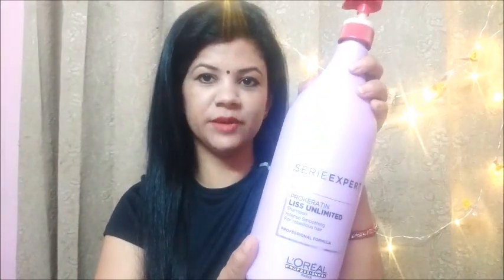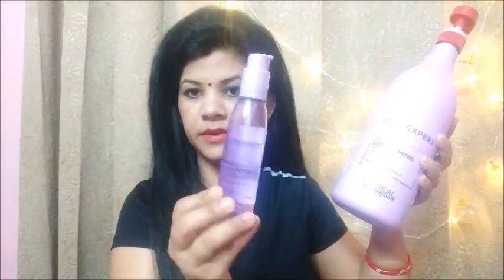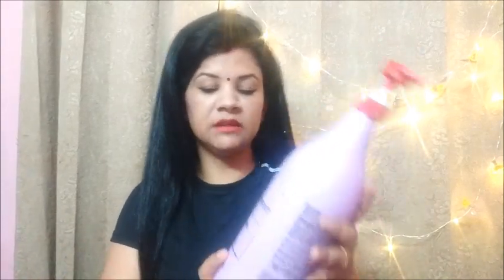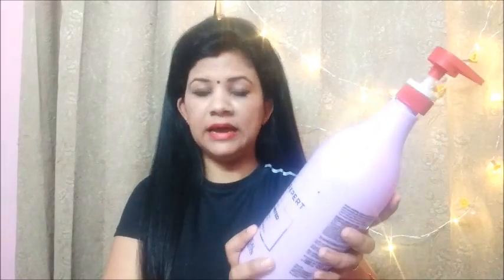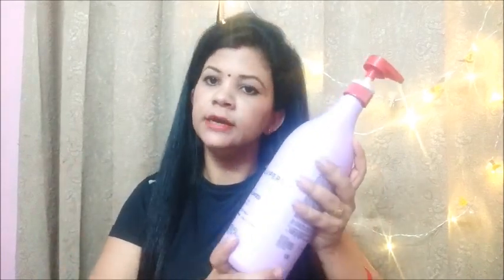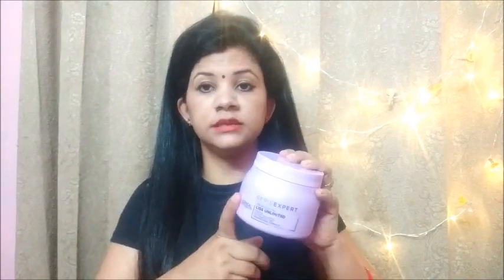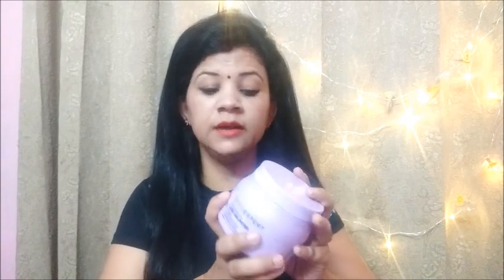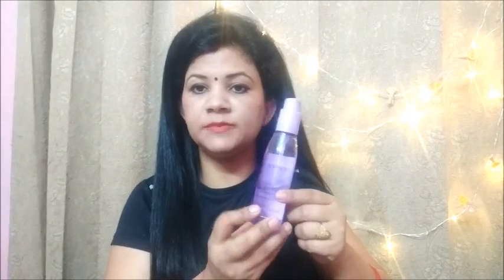Loreal Prokeratin Shampoo Review In Hindi | Review Of L'Oreal Shampoo Masque and Hair Serum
loreal professionalshampoos#loreal#Shampooreview#

Hello Dosto,

This video is a Review on the Loreal Professional Shampoos ,  Mask and Serum.

It detangles the hair to an extent. Also, it makes the hair soft, shiny and a bit smoother. It needs to be paired with the L'Oreal Professional Series Expert Prokeratin Liss Unlimited Masque  ans hair serum for best results.

Product Links- 1- L'Oreal Serie Expert Prokeratin Liss Unlimited Shampoo
2- L'Oreal Women's Serie Expert Prokertin Liss Unlimited Masque
3- L'Oreal Professional Serie Expert Liss Unlimited Primrose Oil serum

Also watch-

Thanks
Anjali